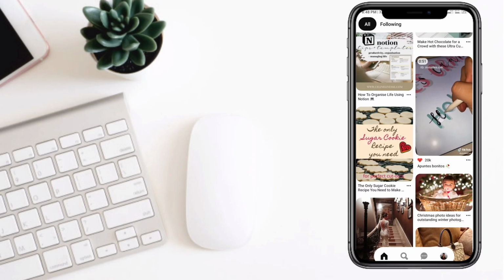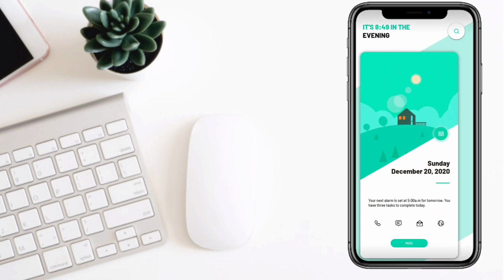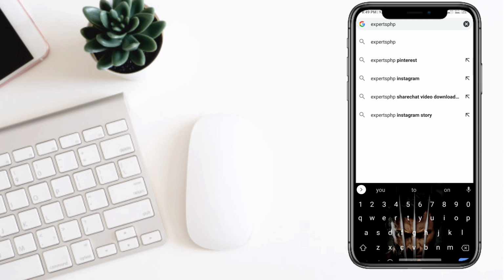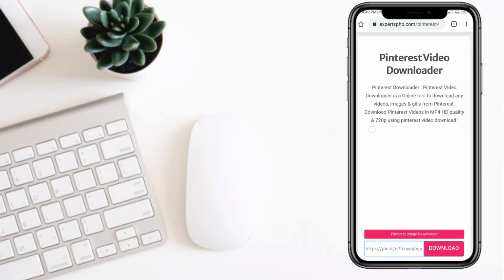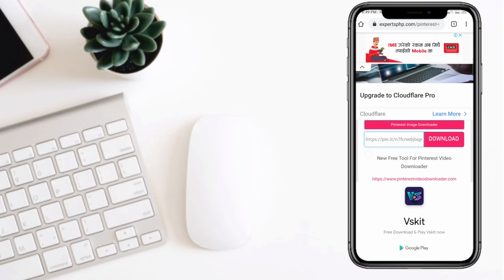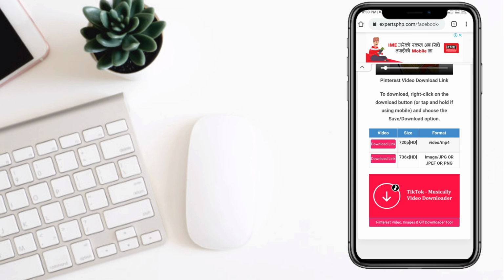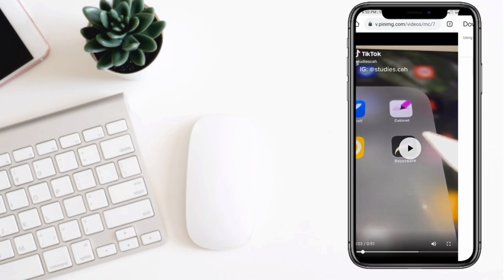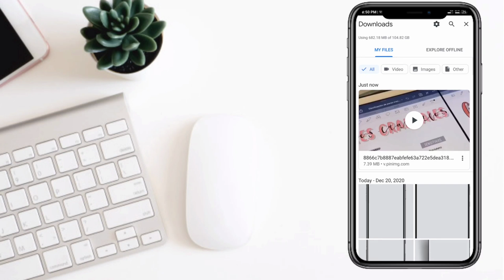How to Download Pinterest Videos Directly to Your Device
In this video, I've shown you a step by step process to download the Pinterest video directly to your device